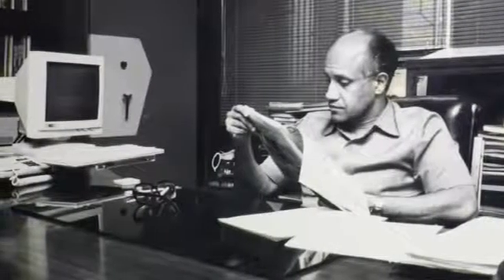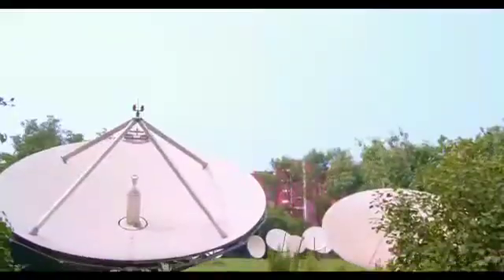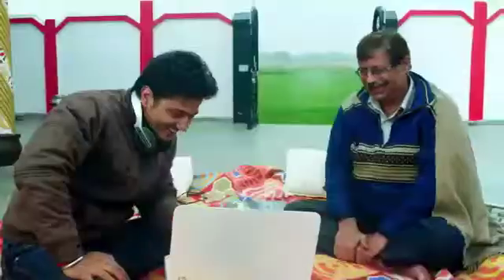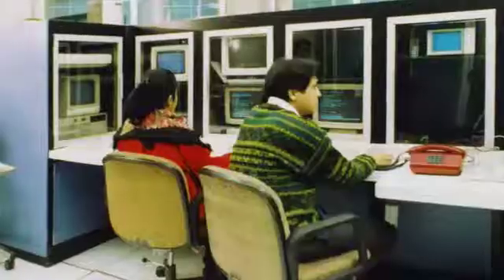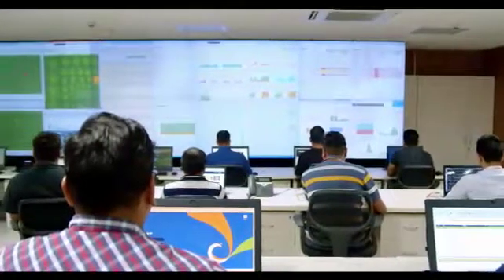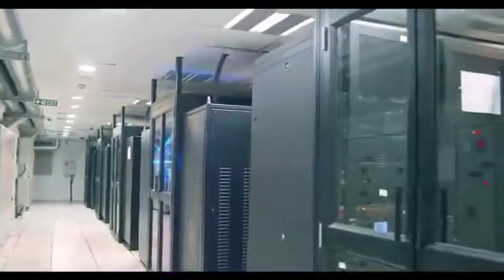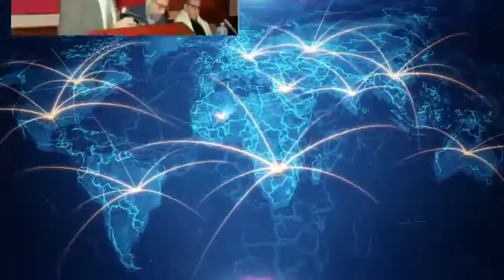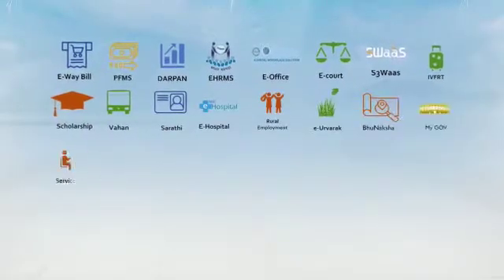National Informatics Centre (NIC)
National Informatics Centre (NIC) was established in 1976, and has since emerged as a “prime builder” of e-Government / e-Governance applications up to the grassroots level as well as a promoter of digital opportunities for sustainable development. NIC, through its ICT Network, “NICNET”, has institutional linkages with all the Ministries /Departments of the Central Government, 36 State Governments/ Union Territories, and about 708 District Administrations of India.

NIC has been instrumental in steering e-Government/e-Governance applications in government ministries/departments at the Centre, States, Districts and Blocks, facilitating improvement in government services, wider transparency, promoting decentralized planning and Centre, States, Districts and Blocks, facilitating improvement in government services, wider transparency, promoting decentralized planning and management, resulting in better efficiency and accountability to the people of India. “Informatics-led-development” programme of the government has been spearheaded by NIC to derive competitive advantage by implementing ICT applications in social & public administration.

The following major activities are being undertaken:

1 - Setting up of ICT Infrastructure
2 - Implementation of National and State Level e-Governance
3 - Projects/Products
4 - Consultancy to the Government departments
5- Research & Development
6 - Capacity Building